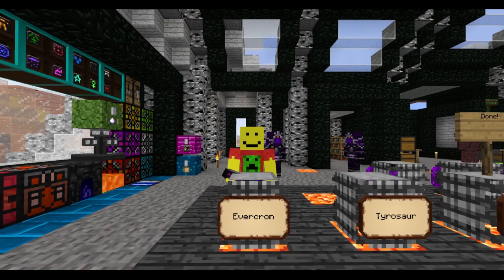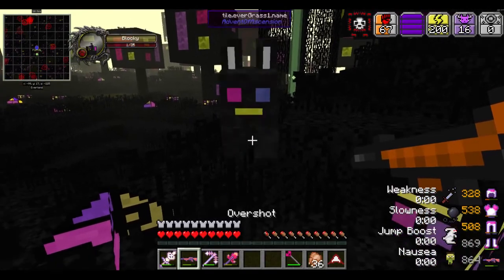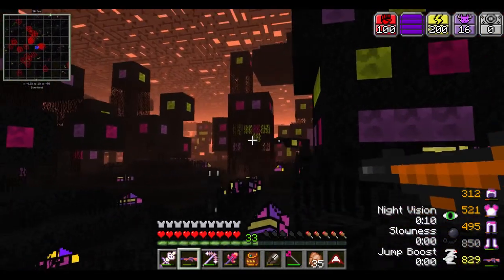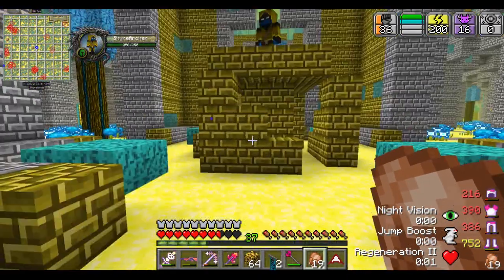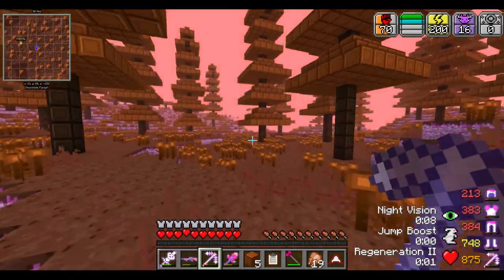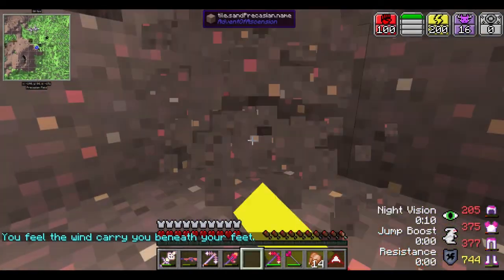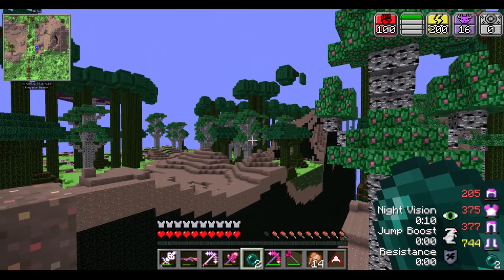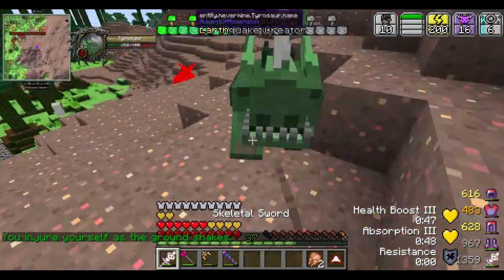Jim Plays obsExplore Minecraft E52 - Everlands Earthquakes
Today we check out another new dimension in the snapshot: the Everland. And a crazy dinosaur tries to kill us!

obsExplore Minecraft is a private Minecraft modpack built around the mod "Nevermine: Advent of Ascension".  It contains only a small number of mods, with gameplay focused on that mod. Full mod list with links is available at my

ObsTrophies is an add-on mod (by me!) that adds Trophies for many Advent of Ascension mobs.

ObsAoA is an add-on mod (another one by me!) for Advent of Ascension.